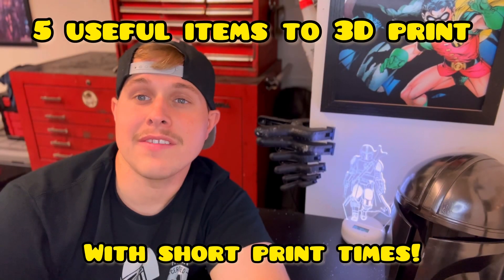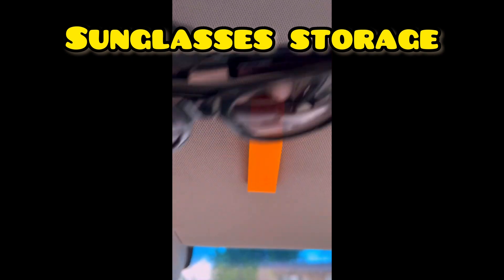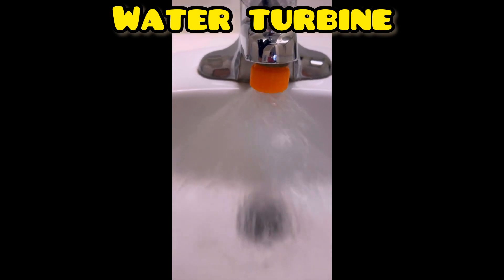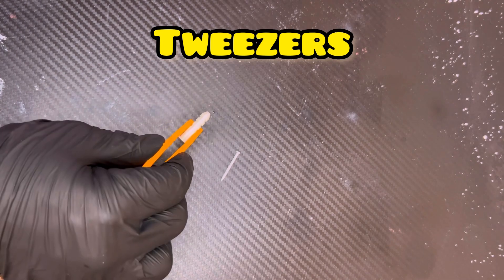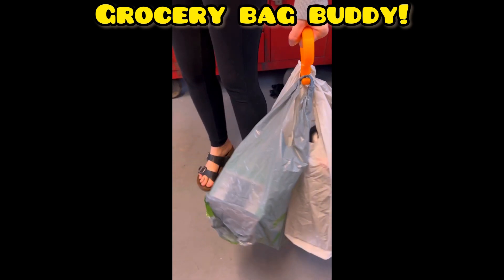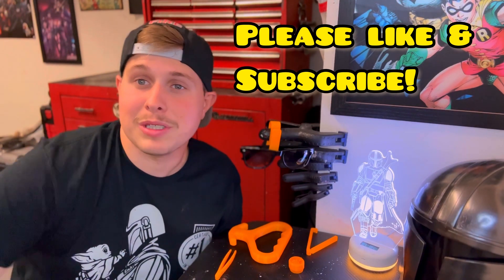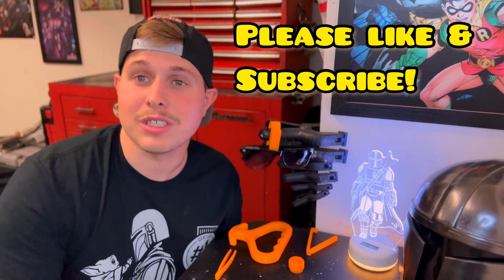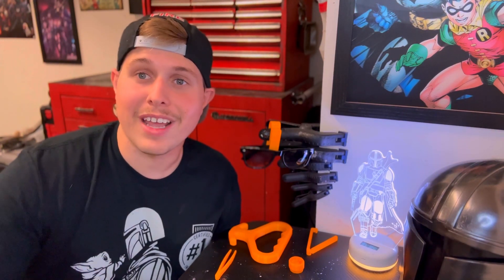Top 5 3D Prints You Need 2023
In this awesome video We showcase 5 incredible useful everyday items, that can be 3D printed in less than 2 hours each item was carefully selected for its functionality and speedy print time!

Creators of the 3D models:

Grocery Bag Carrier
heliumface770

Turbine Faucet
madsoul666

Tweezers
guppyk

Bag Clip
 MasterFX

Sunglasses Car Sun Visor Clip
 trevorlong

Musician: Jeff Kaale

Musician: LiQWYD